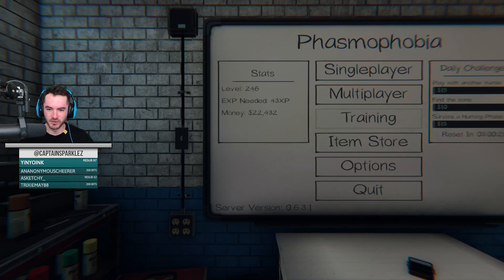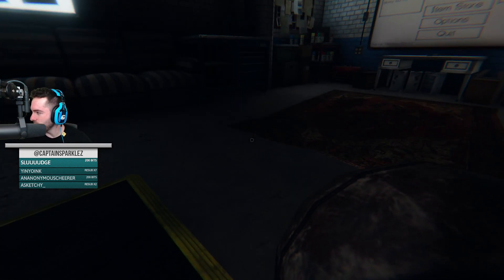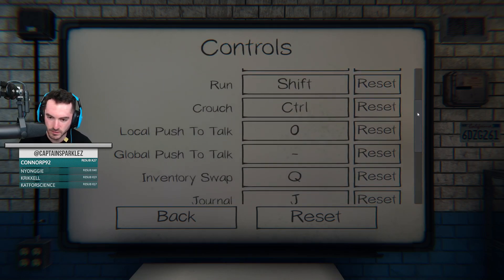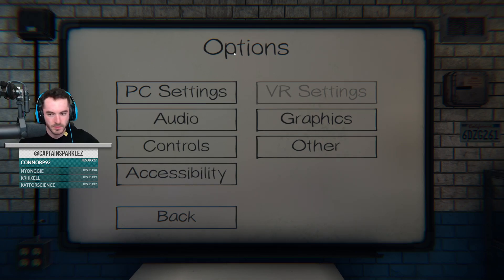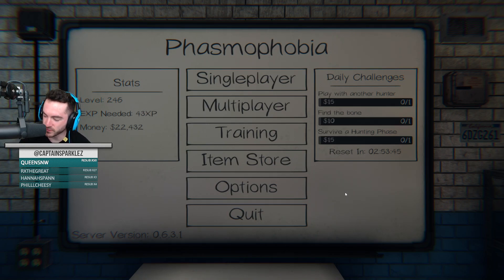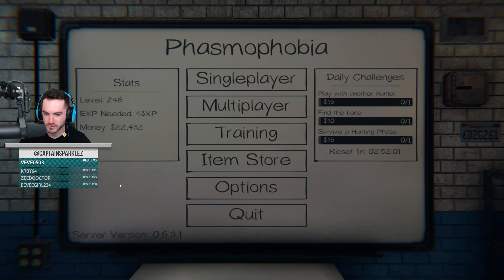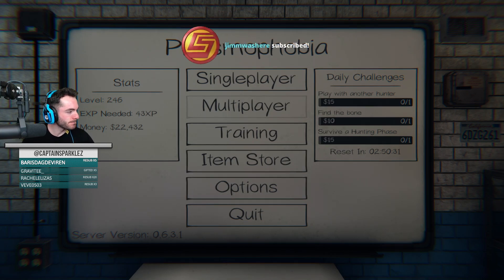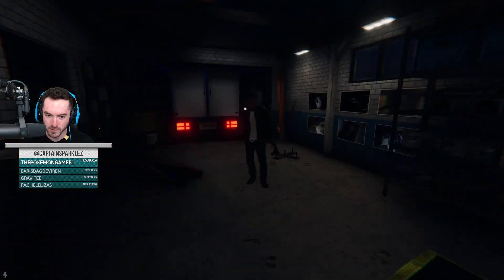CaptainSparklez "Keeping Crumb Alive In Phasmophobia" Cut Intro